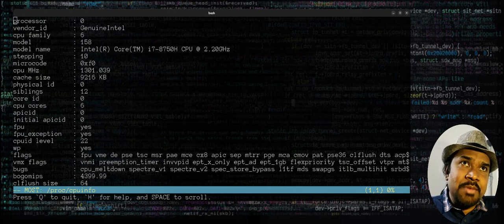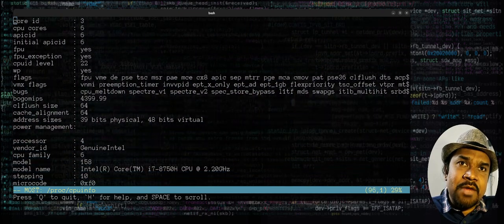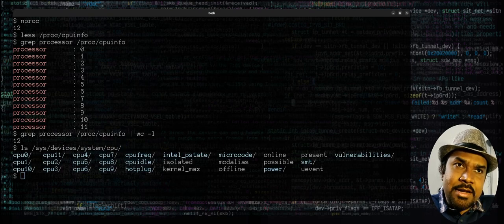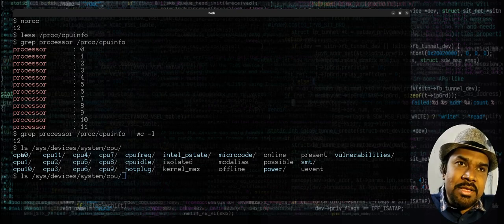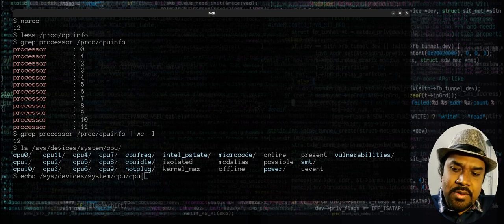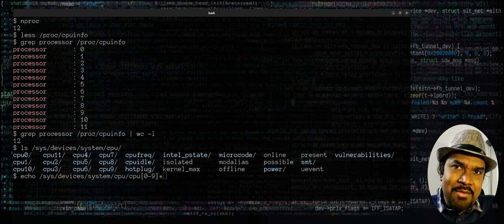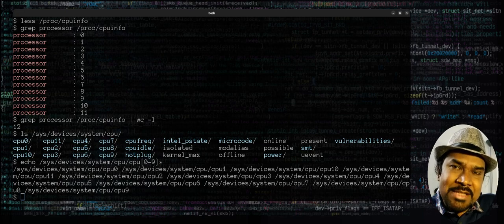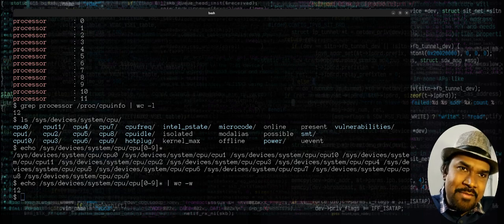Linux command-line: Find out number of CPUs at the shell prompt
In this video, we will explore various methods to determine the number of CPUs on a Linux system at the shell prompt. These techniques can be used in shell scripts or shell command-line to parallelize tasks based on the number of available CPUs in your Linux system.